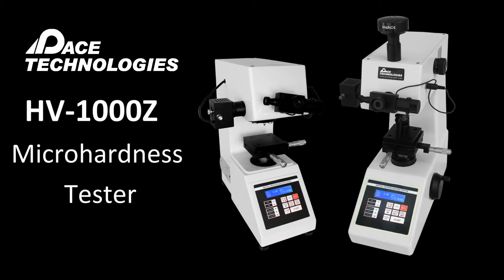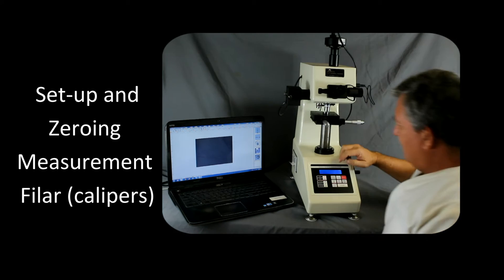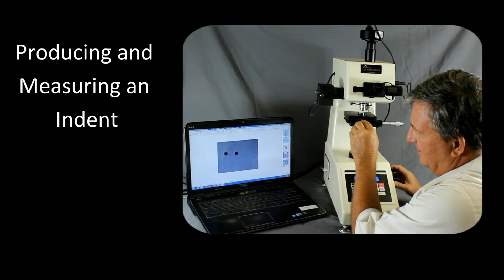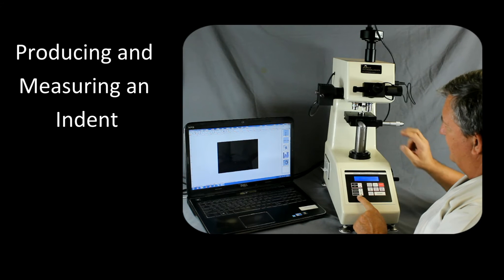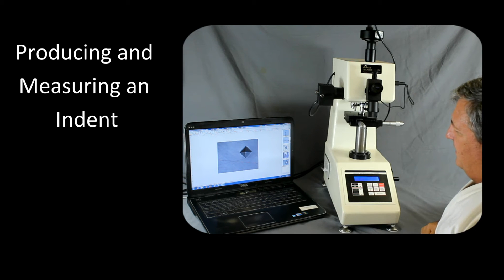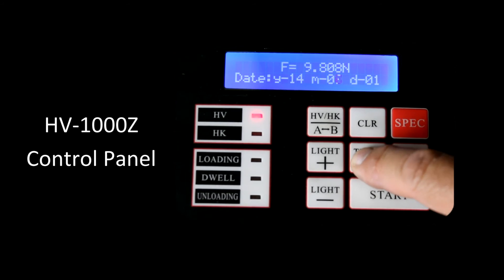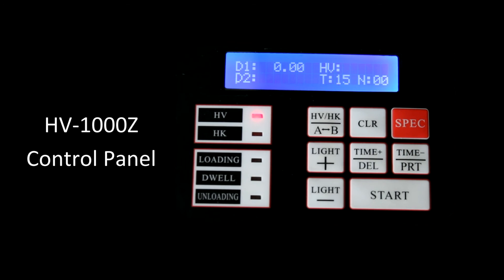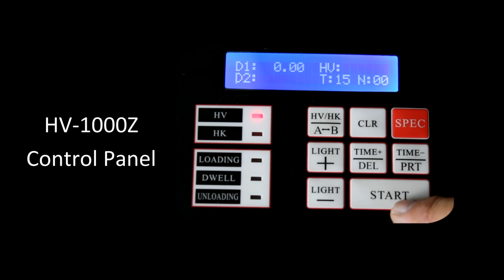HV-1000Z Microhardness Tester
PACE Technologies HV-1000Z microhardness tester.  Features auto turret to prevent damage to the indenter.  Offered by PACE Technologies,